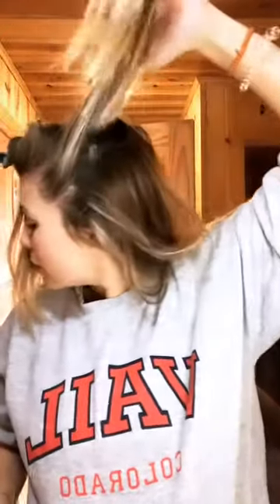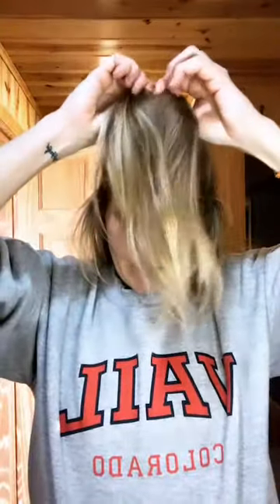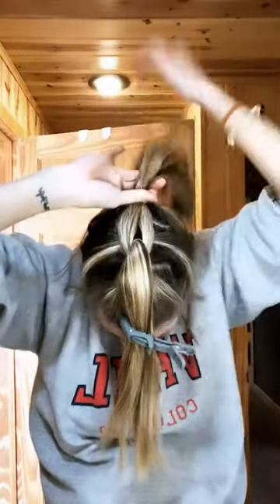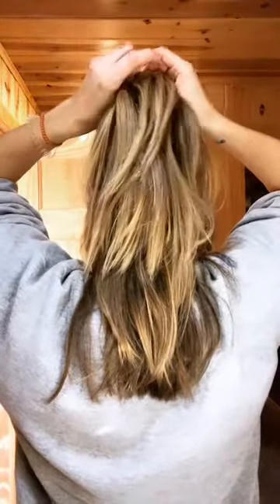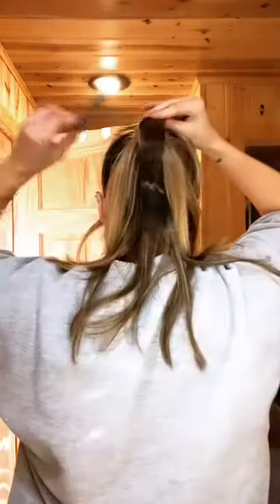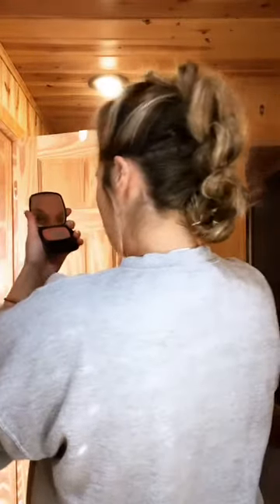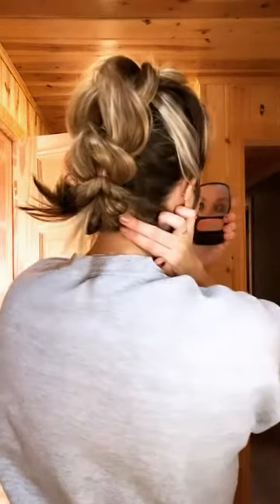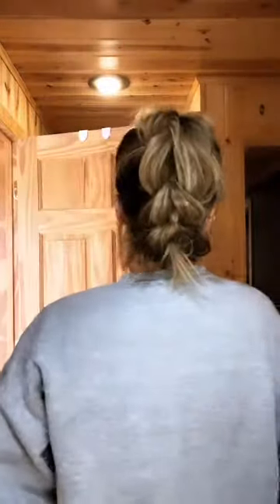Pull-through Faux Hawk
So easy! No braiding required! Style a rocker faux hawk in minutes!